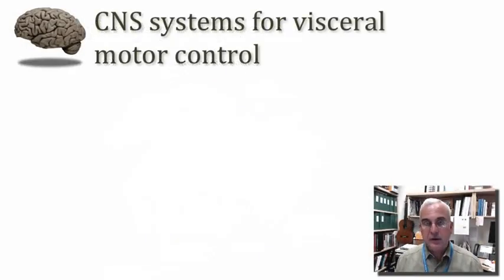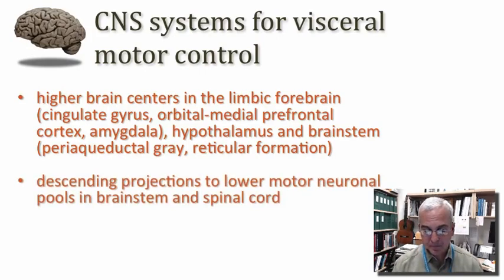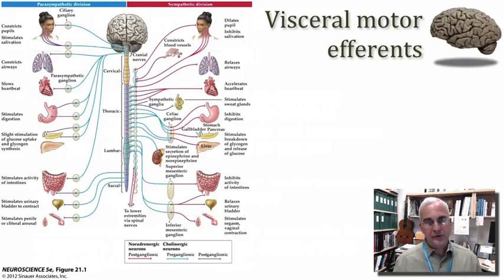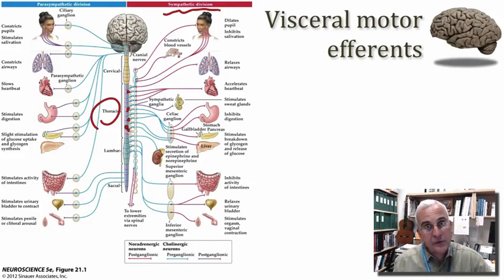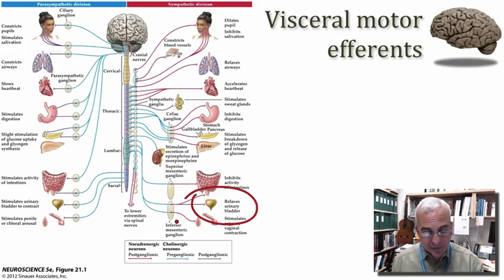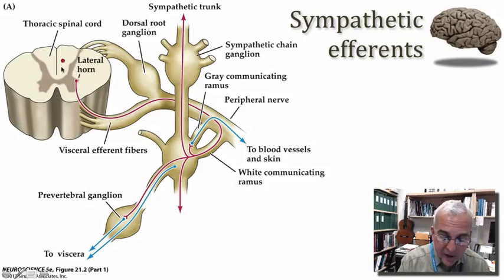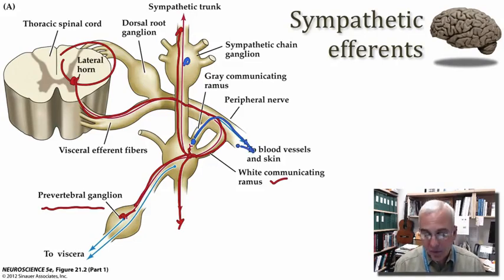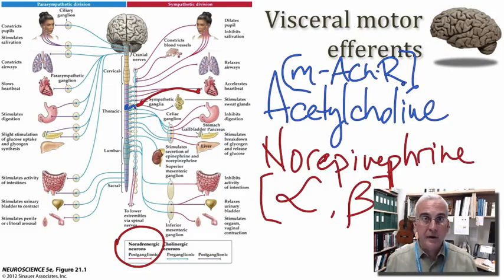VMS Functional Anatomical Divisions part 2